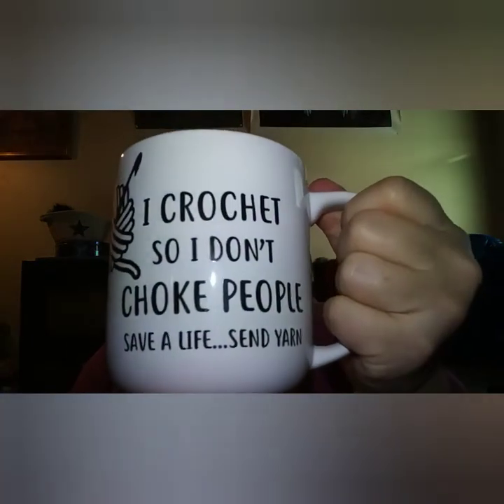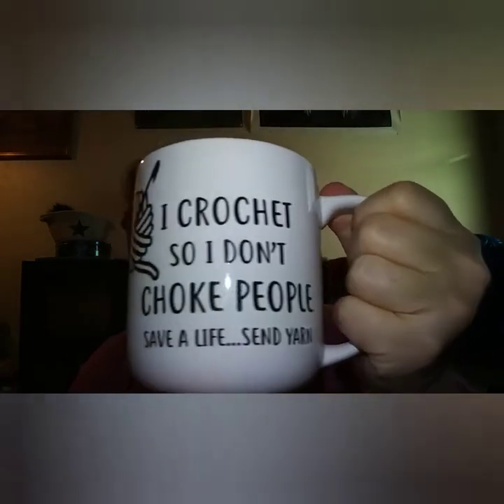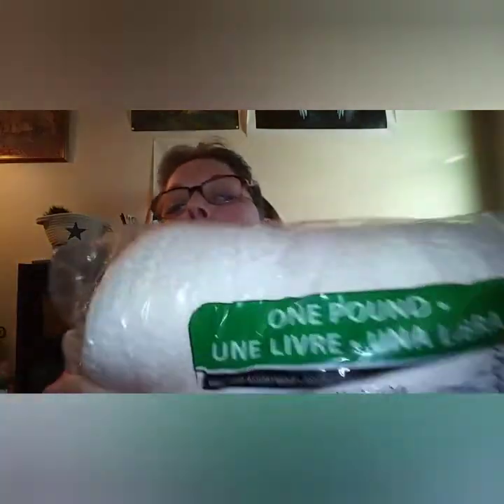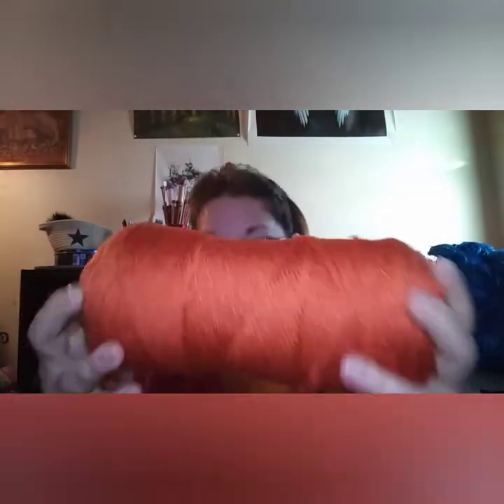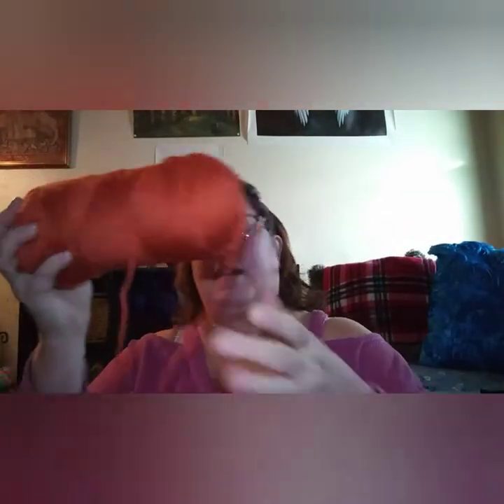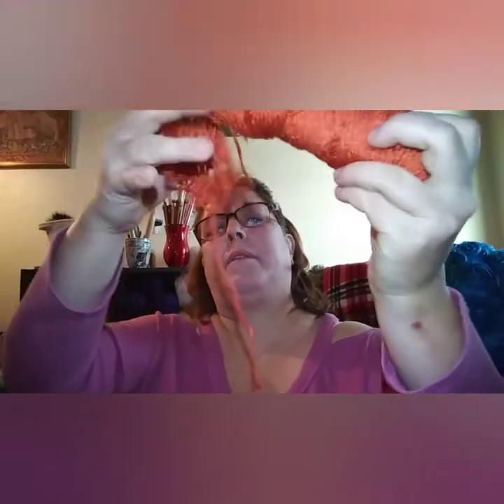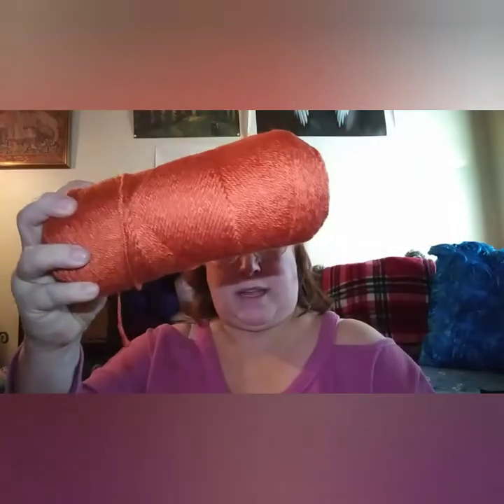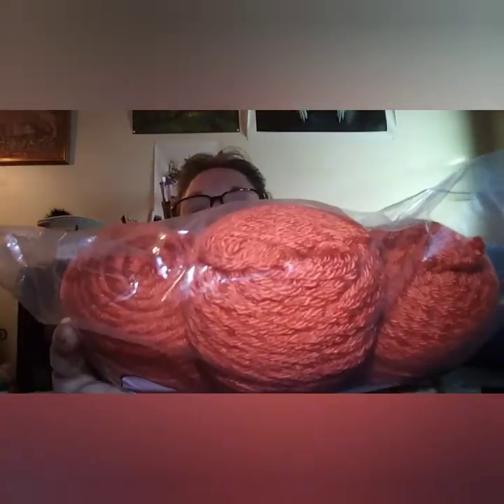HERSHNERS yarn mill ends review.